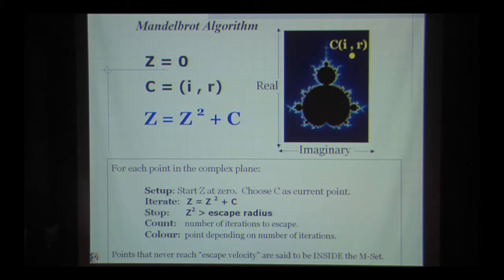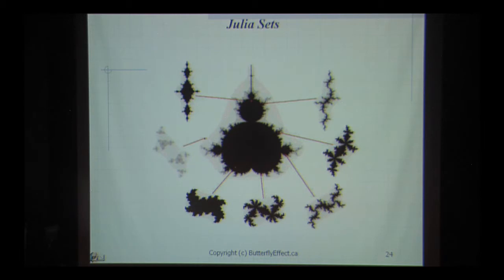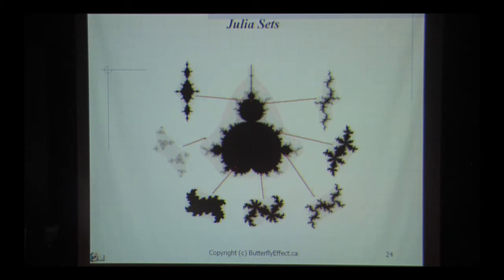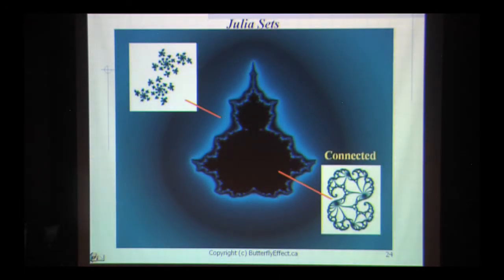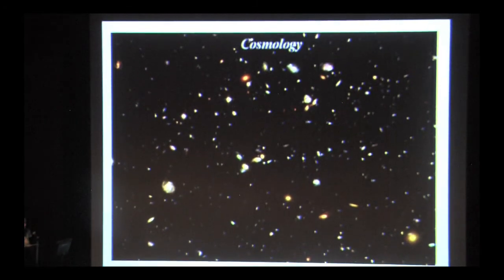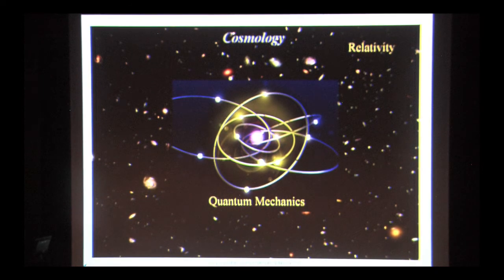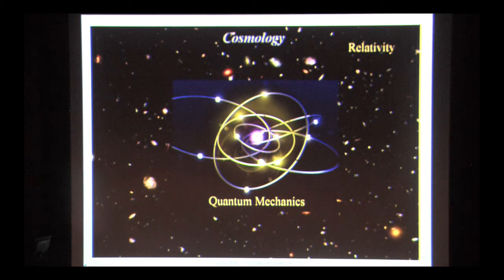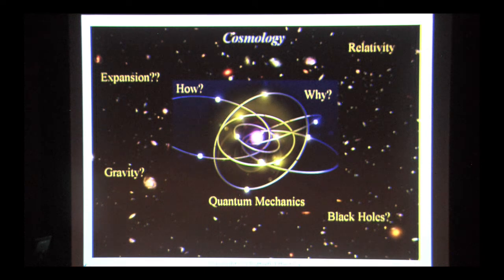Close to the Edge - Part 3 - A Fractal Cosmology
Fractal Cosmology based on the Mandelbrot Set